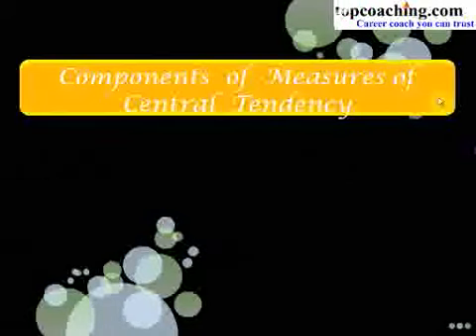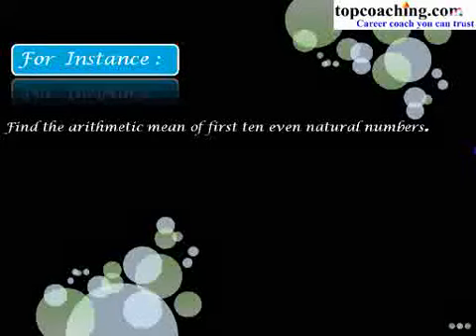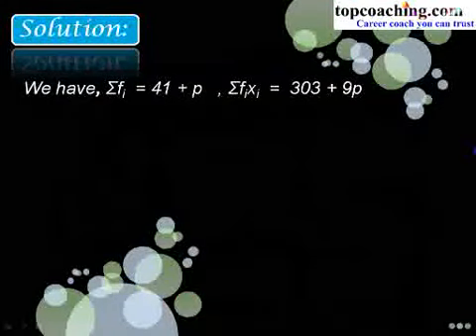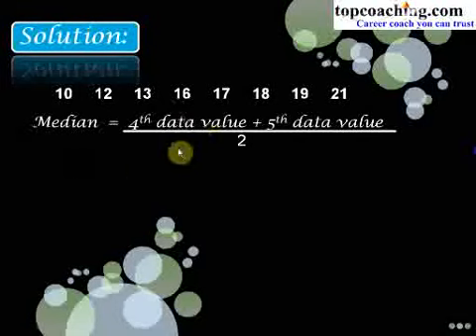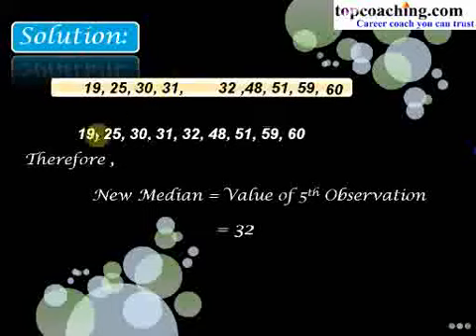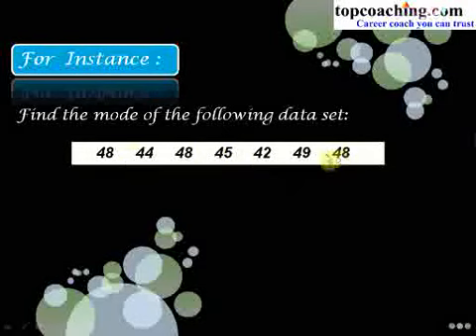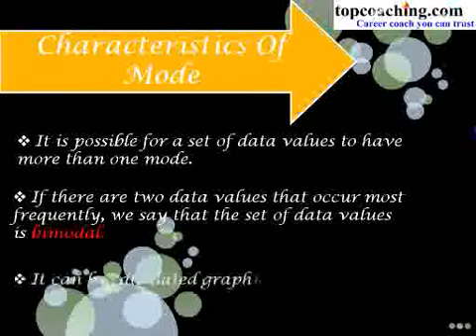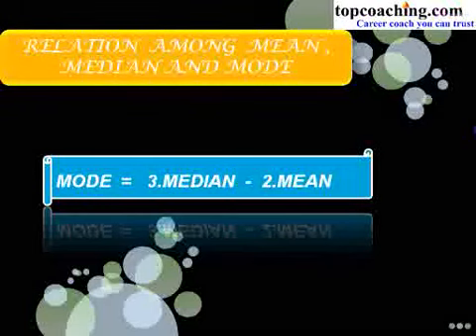Measures of Central Tendency